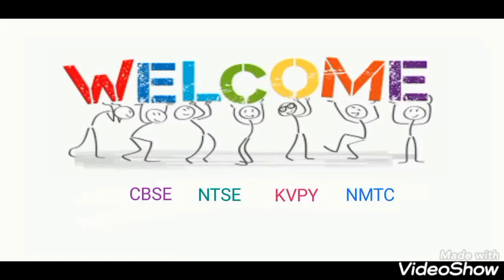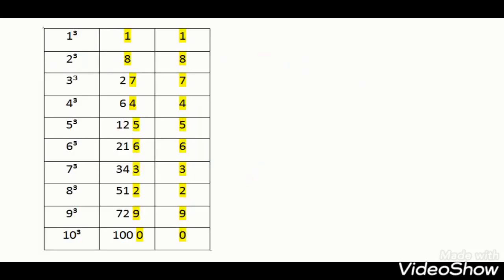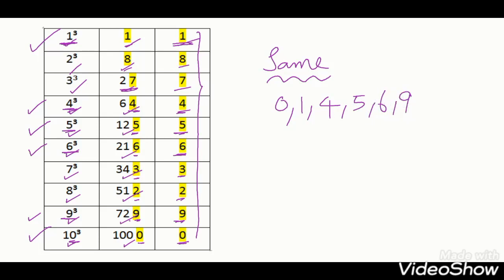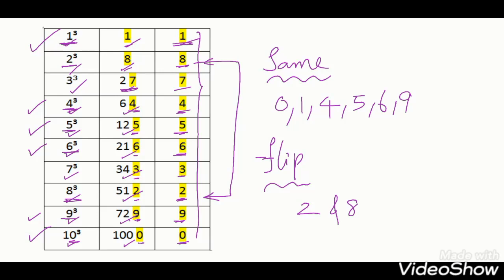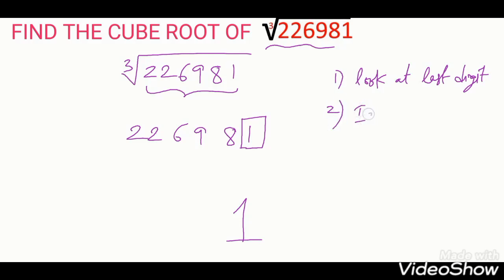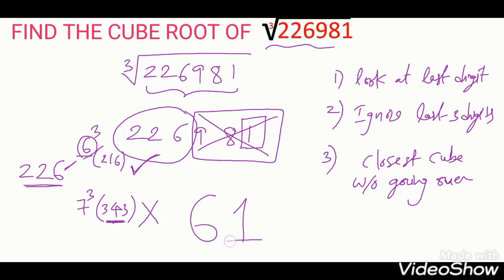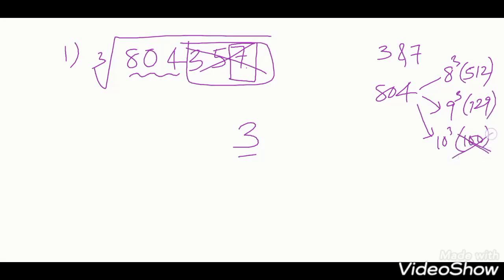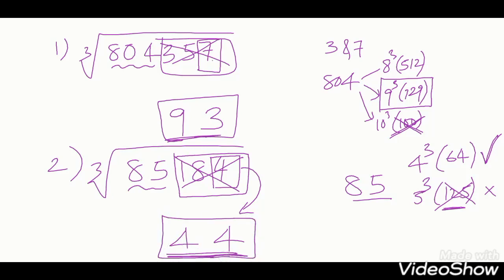SHORTCUT TO FIND THE CUBE ROOT OF THE NUMBER WITH IN 3 SECONDS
Let's assume you want to find the cube root of a number, x. The cube root, y, is such a number that, if raised to third power, will give x as a result. If you formulate this mathematically,

∛x = y ⟺ y^3 = x

where ⟺ is a mathematical symbol that means if and only if.

It is also possible to write the cube root in a different way, which is sometimes much more convenient. It is because a cube root is a special case of exponent. It can be written down as

∛(x) = x^(1/3)